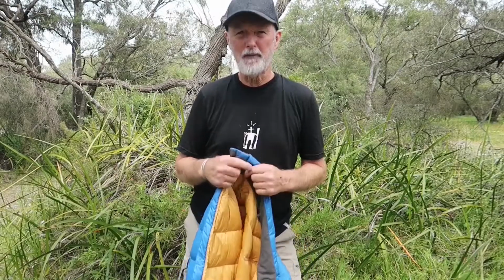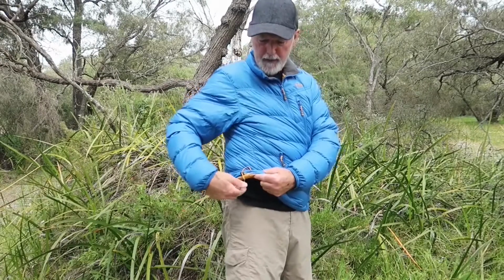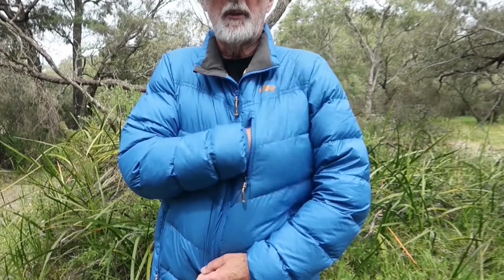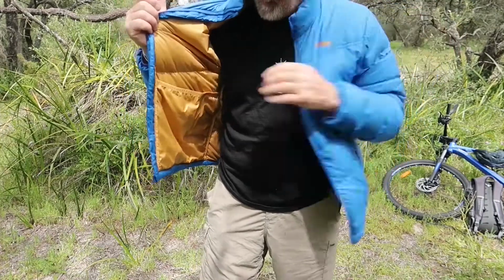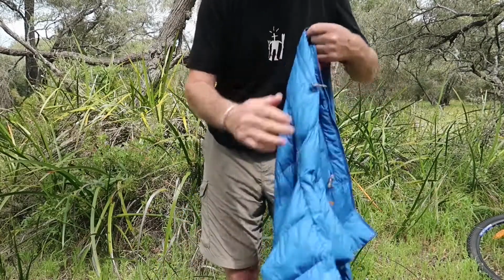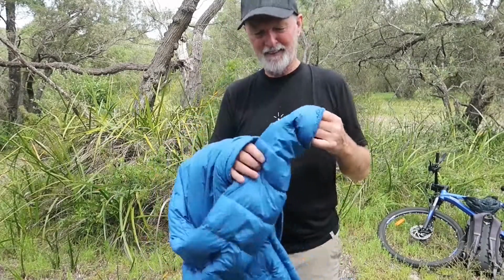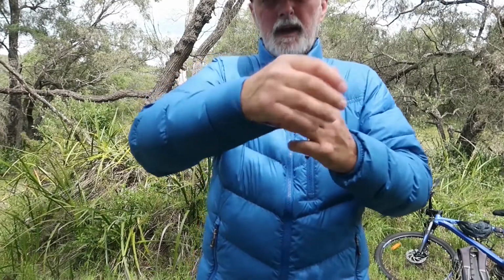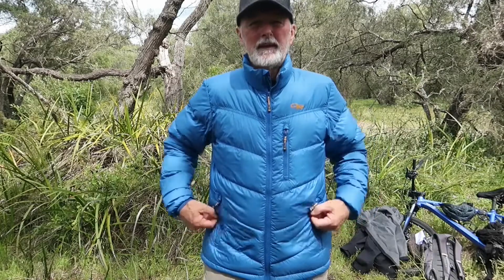Outdoor research Transcendent down jacket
Outdoor research Transcendent down jacket The Transcendent down jacket is perfect for hiking in cold climates, but not sub zero temperatures. The quality and functionality, is the best I have experienced in a down jacket.

Hi and welcome back to Hike and Seeker channel.

In today's episode, I want to share with you my thoughts on the Outdoor research transcendent down jacket. This is my go to jacket when the weather turns cold on the trail. It's a great jacket to wear at the end of the day at camp. Lightweight, warm and really comfortable. I have used it as a pillow a couple of times. Usually I use a small stuff sack to put the jacket in. Especially when I am taking it on and off when the temperature is up and down.

 It's a great jacket, not the warmest or the lightest. But fantastic value for the money you pay for it. Other jackets that are lighter and warmer, in my experience, are a lot more expensive to buy. If your on a budget or don't see the sense in paying big money. Hike and seeker recommends the Outdoor research down jacket.